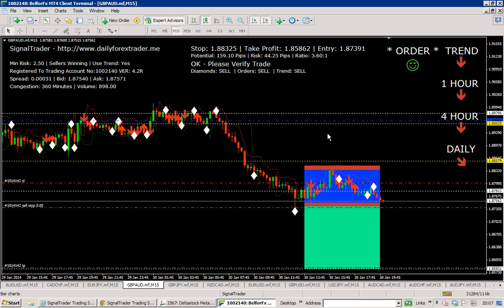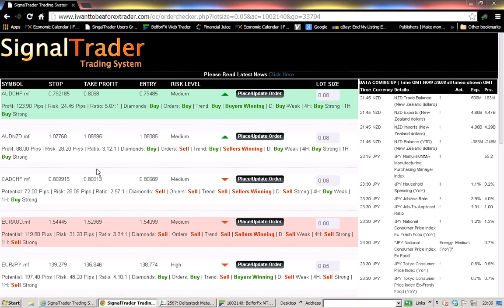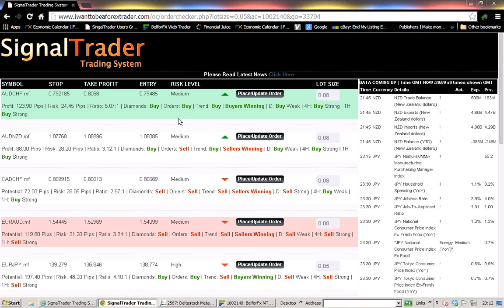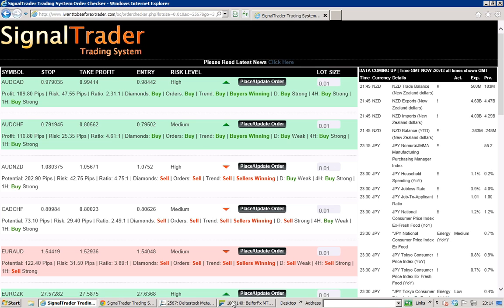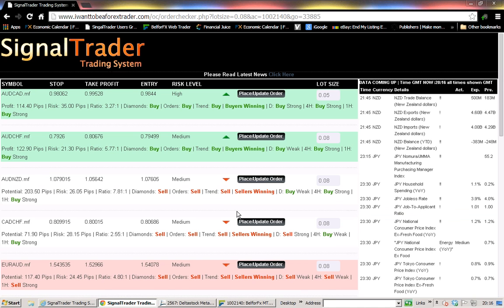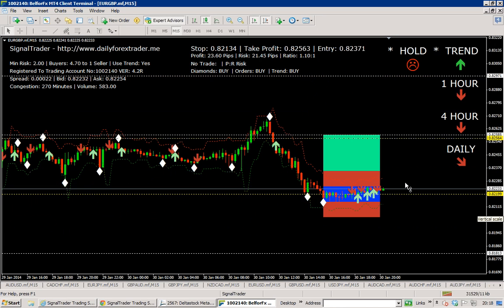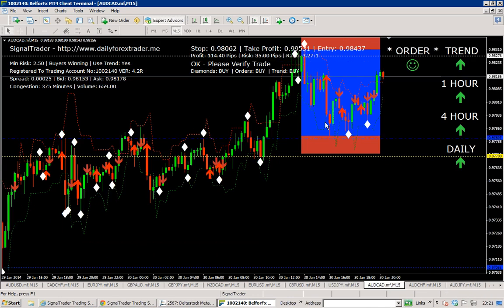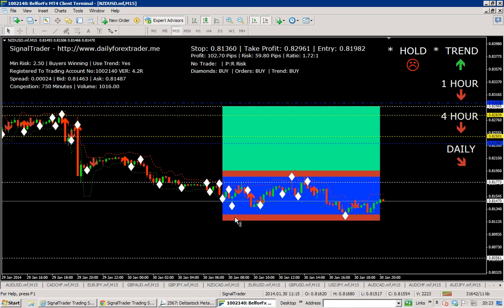SignalTrader Live trading Demo